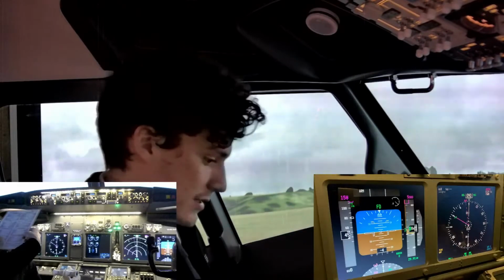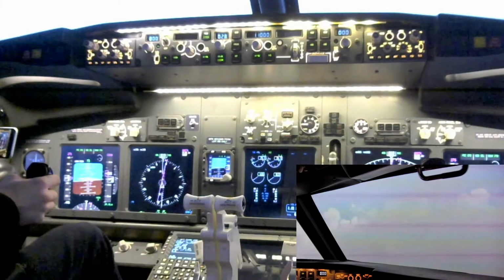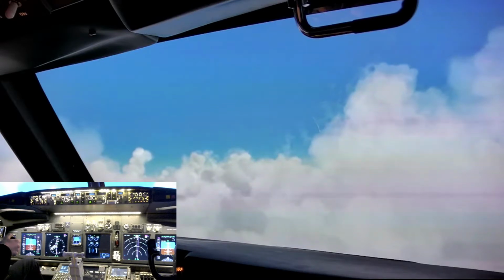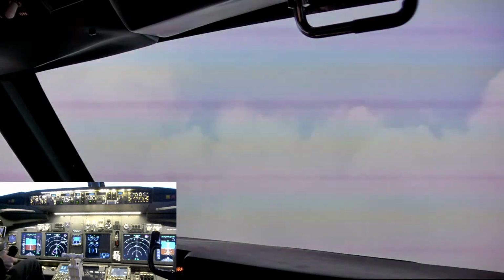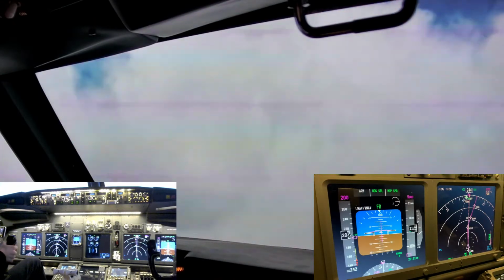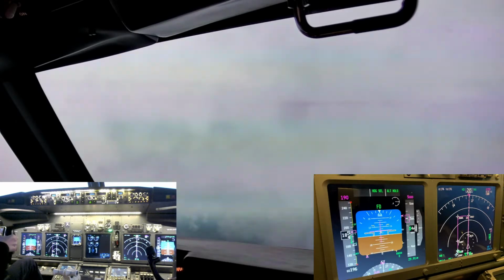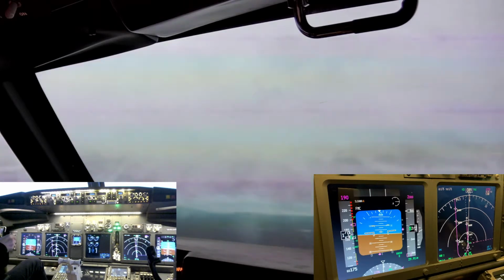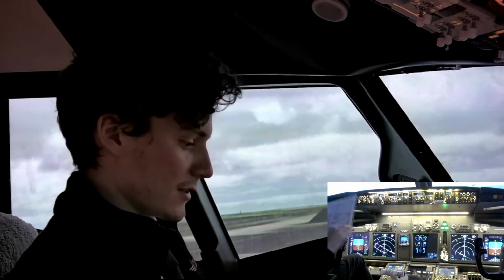Live 737 NG IFR Flight Victoria to Vancouver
Calgary’s FIRST flight simulation centre for families, birthdays, private parties, corporate events, team building or anyone looking for a unique experience.